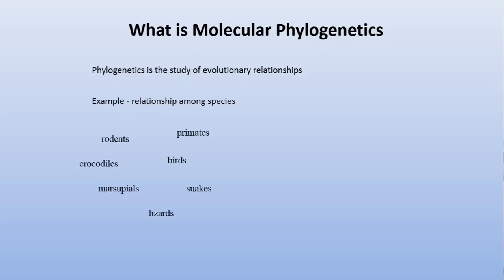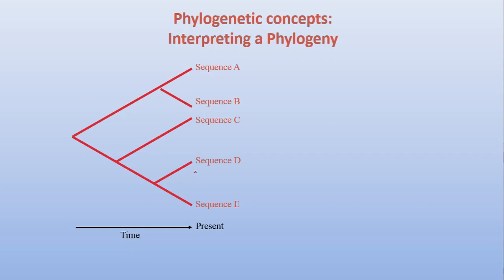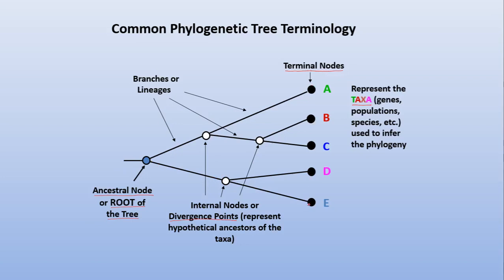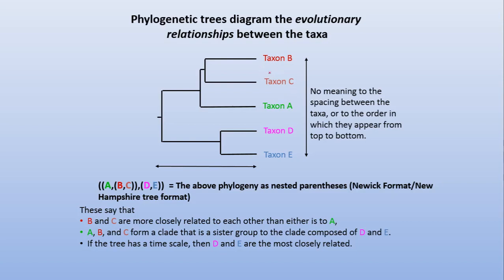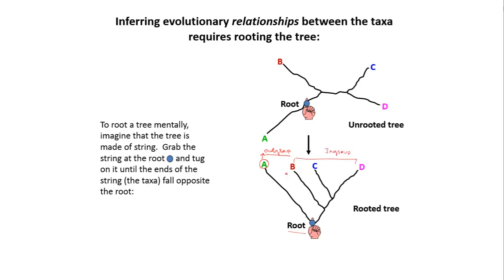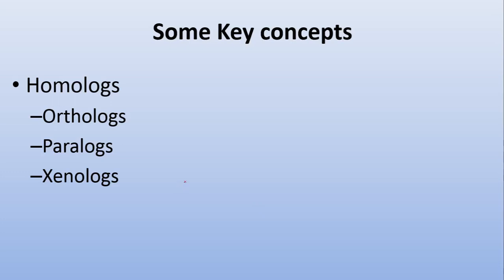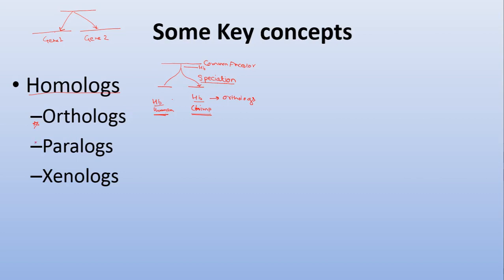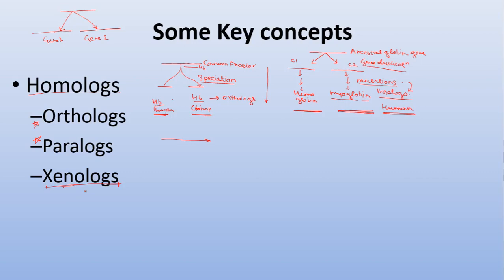Phylogeny 1 Basic terminologies